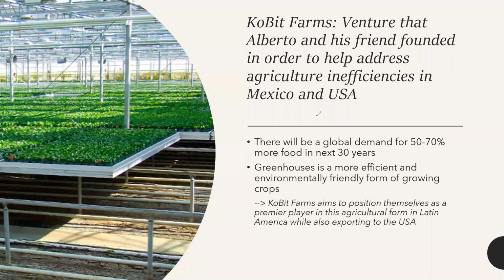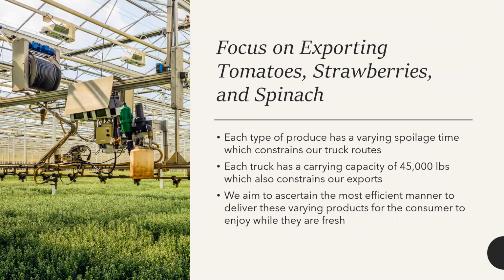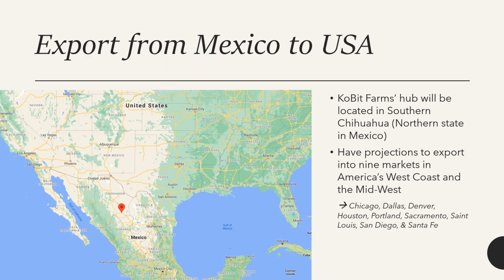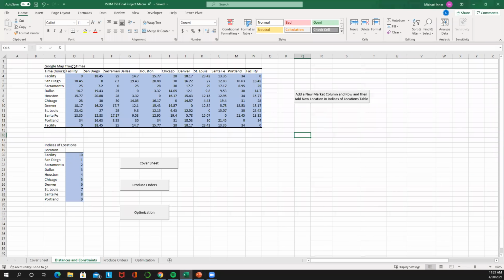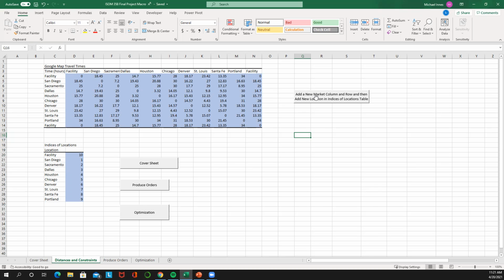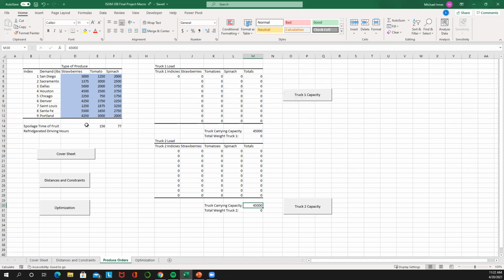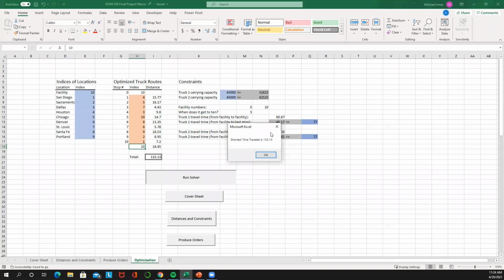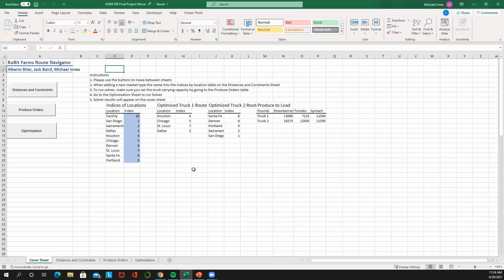KoBit Farms ISOM 358 Final Project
Michael Innes, Jack Baird, Alberto Bitar